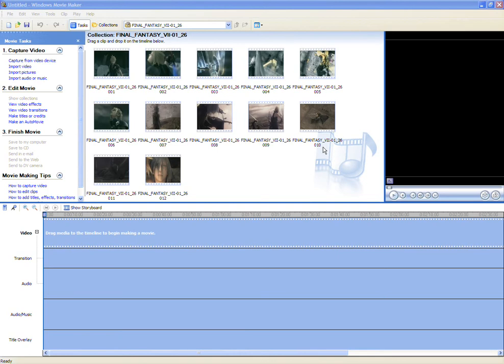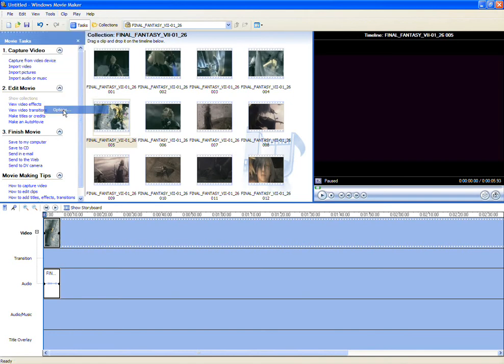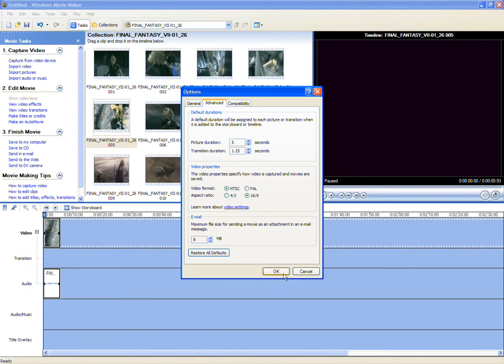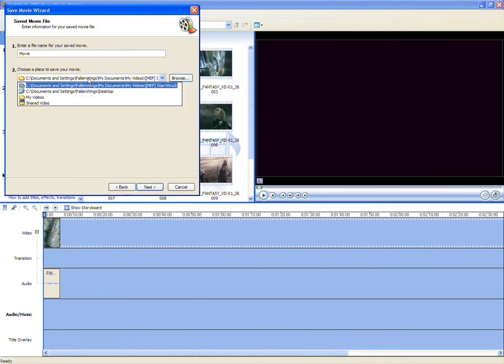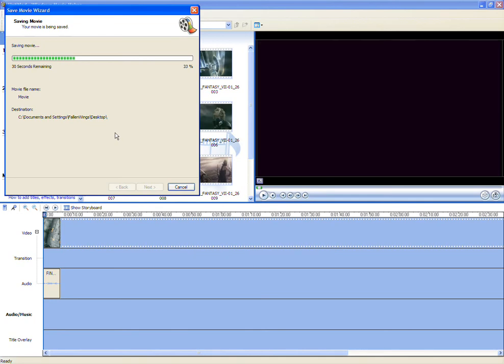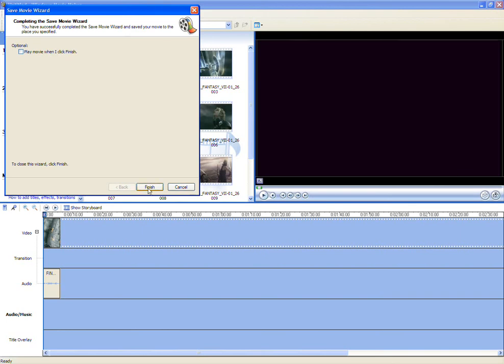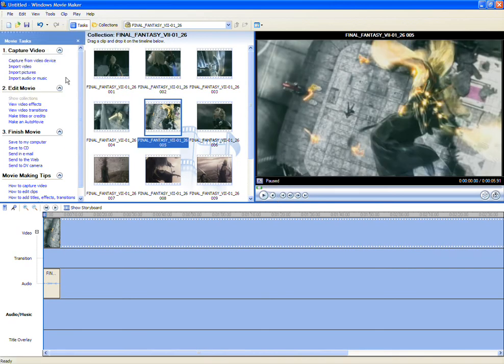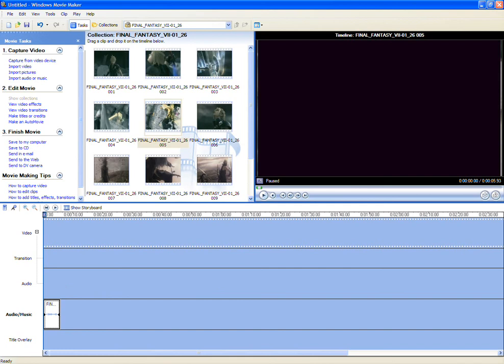✎ How To Beginners: Get 720p ℍⅮ on〖Windows Movie Maker〗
{ How To: Beginners Series }

Vegas:
720p Rendering
Effects.1/Removing Effects
Effects.2/Transitions/Media Generators
Audio Editing

Windows Movie Maker:
➔ 720p Rendering

EXTRACT TO:
C:\Program Files\Movie Maker\Shared\Profiles
(Create the folder if there isn't one already)

Basically I, Jay/Josh/Star, show you how to do certain things in Vegas and/or WMM.

Later on, I'll get into detail about more Advanced effects and rendering processes.